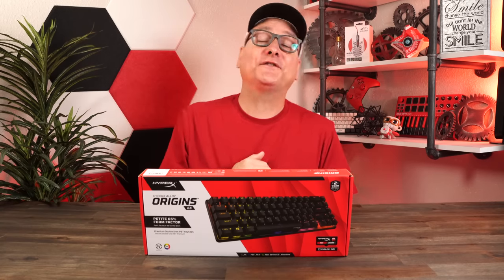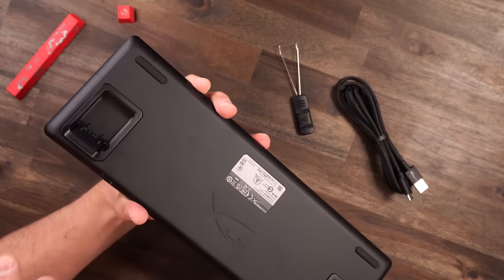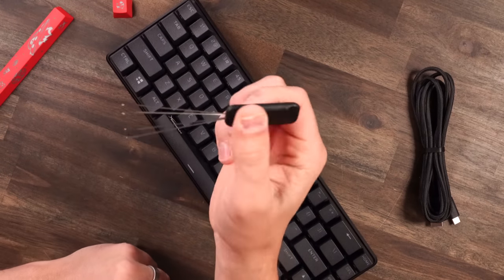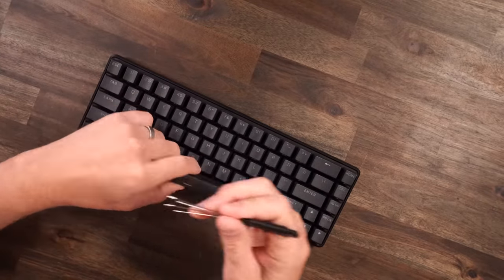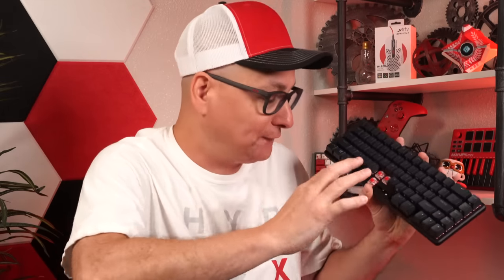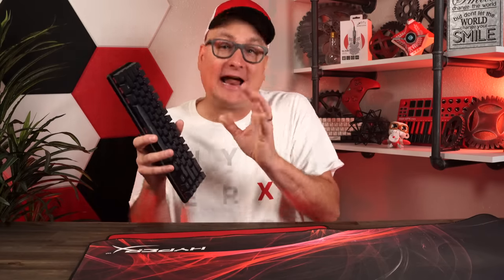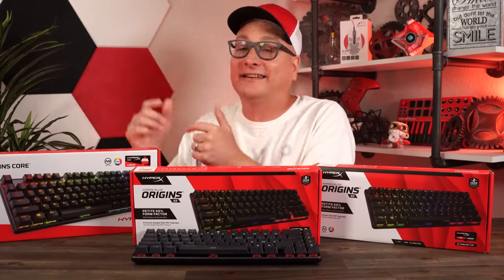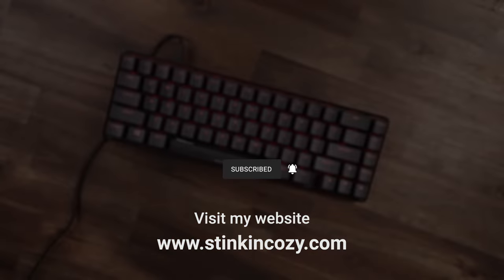The HyperX Alloy 65 Keyboard is So Good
Reviewing the new 65% mechanical gaming keyboard from hyperx, the HyperX Alloy 65/ Wow this keyboard is so good!